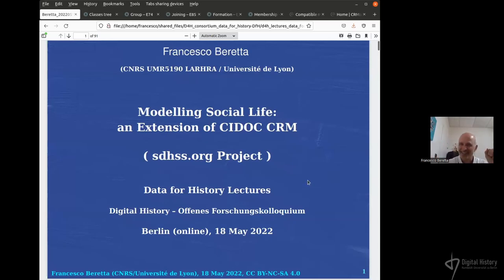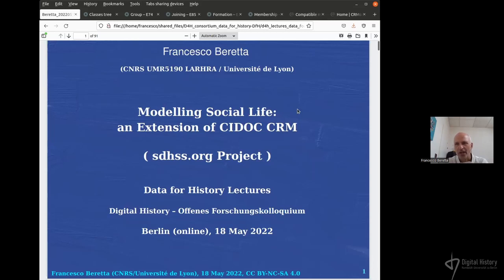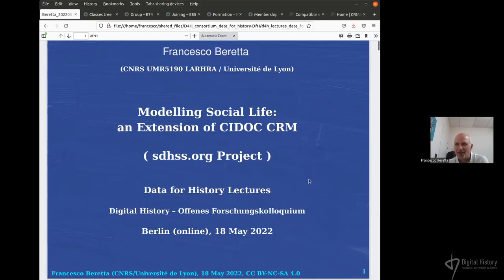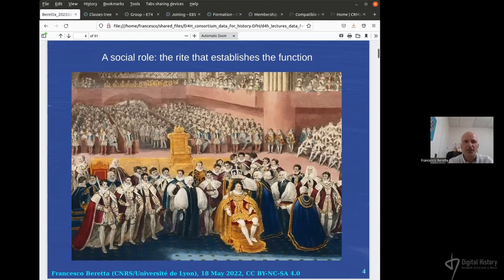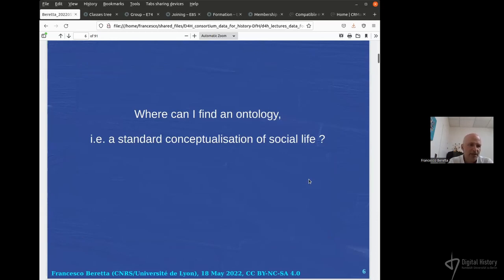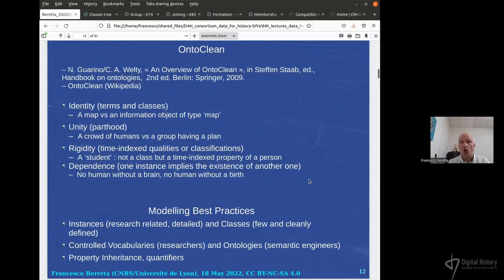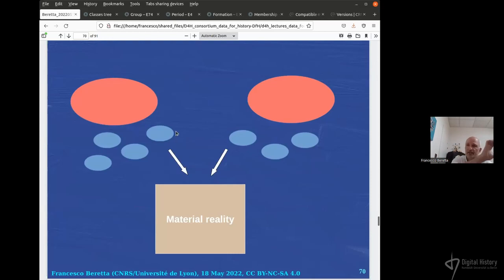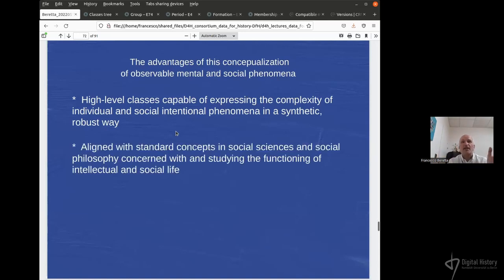Francesco Beretta: Modelling Social Life: an Extension of CIDOC CRM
Der Vortrag wurde im Rahmen des offenen Forschungskolloquiums "Digital History" an der Humboldt-Universität zu Berlin am 18. Mai gehalten. Im Vortrag geht es um die Frage, wie eine Ontologie wie CIDOC CRM dahingehend erweitert werden kann, Aspekte des sozialen Lebens standardisiert und interoperabel zu modellieren. Dabei wird es nicht nur um die Diskussion von Herausforderungen, sondern auch konkrete Lösungsangebote gehen.

Möchten Sie live bei den Vorträgen dabei sein und mit den Referent*innen diskutieren? Dann tragen Sie sich gerne in unsere Mailingliste ein, um alle relevanten Informationen immer rechtzeitig ins E-Mail-Postfach geliefert zu bekommen